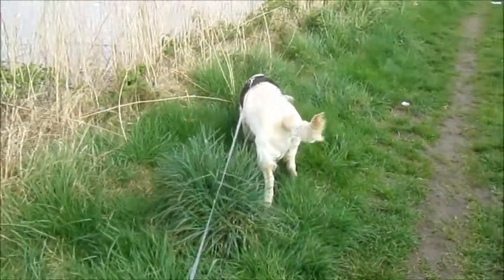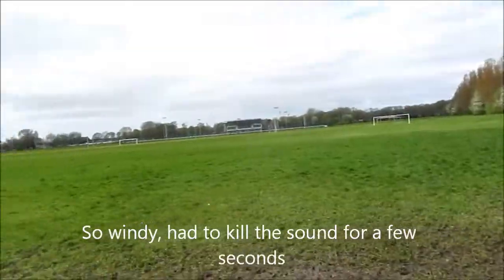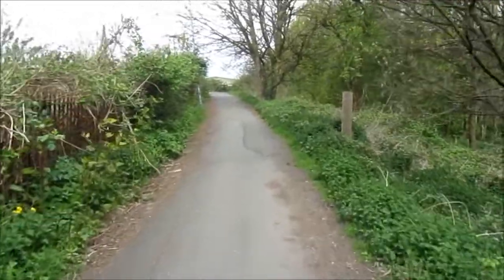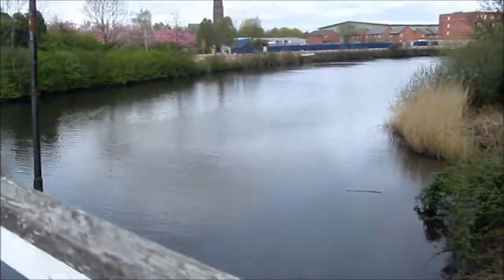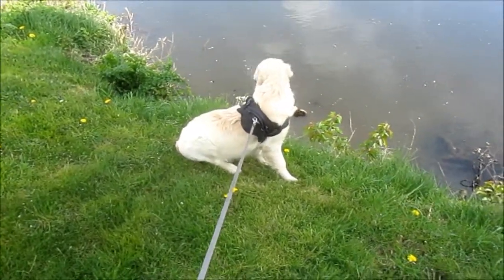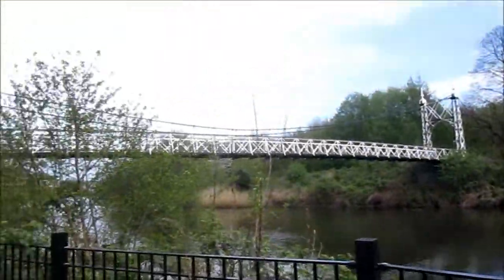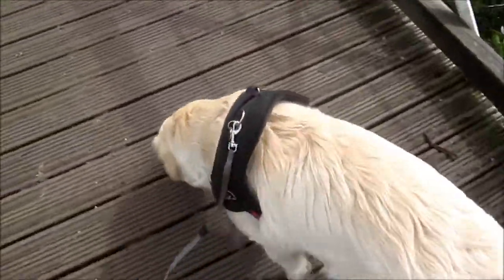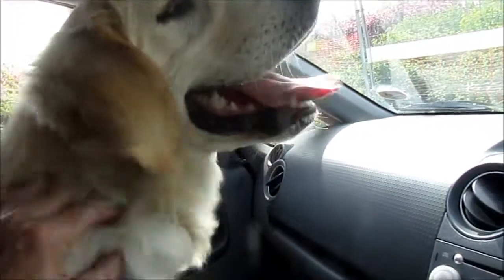Barney The Golden Retriever Vlog #21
We take a trip out in the car, for a walk along the Mersey, over a Victorian suspension bridge and through a park Barney hasn't  been to before.. I think he enjoyed himself..